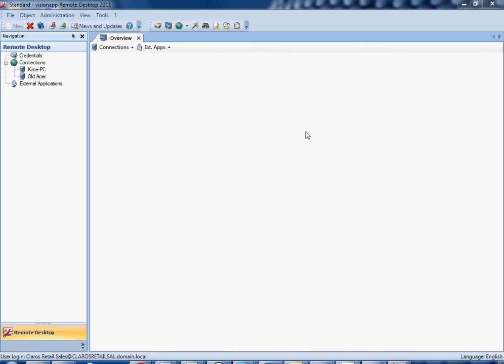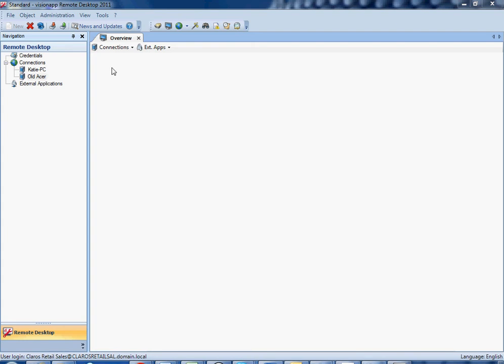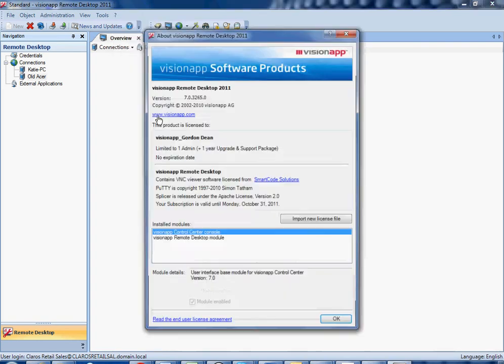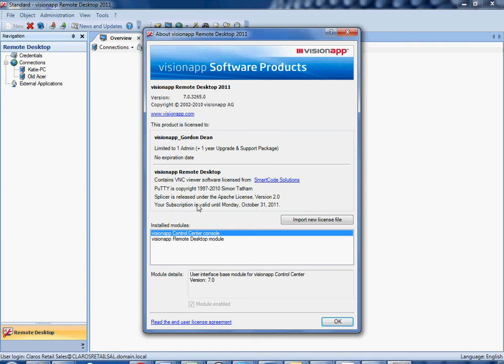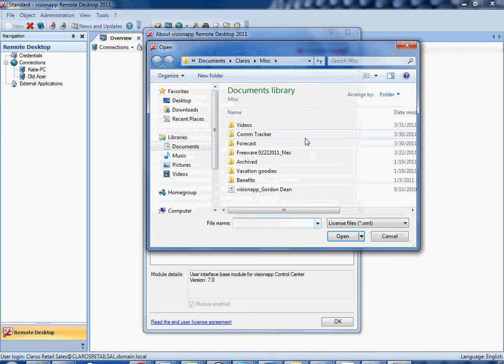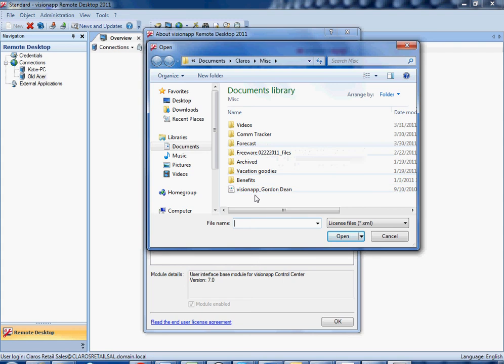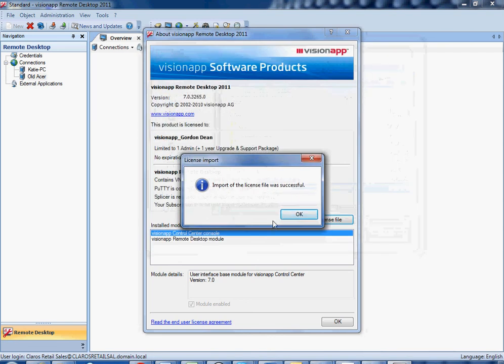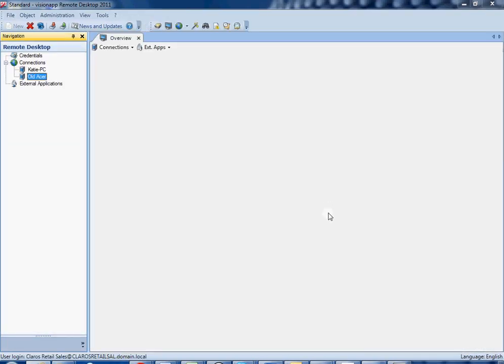How to Import your license file to visionapp Remote Desktop (vRD)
Simple "How To" on importing your license file into vRD. Especially important after upgrade or new purchase.